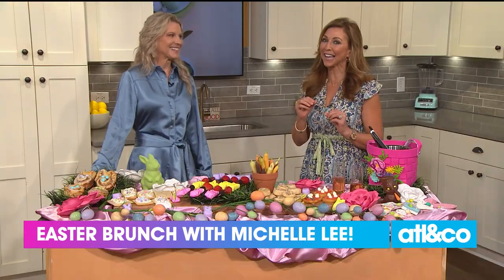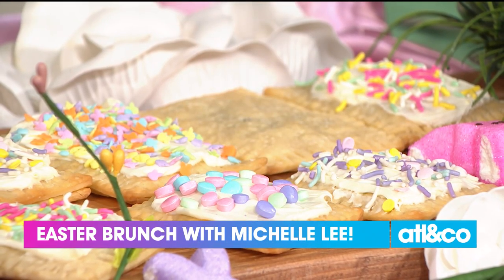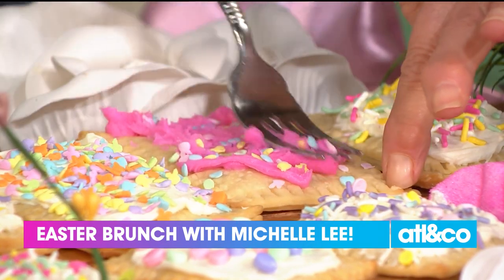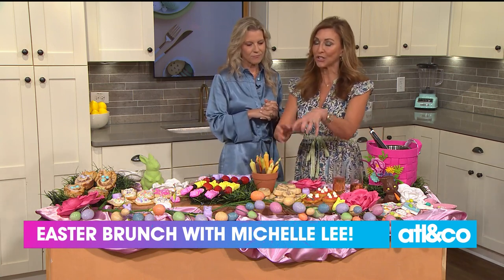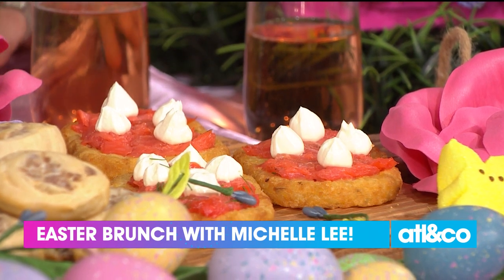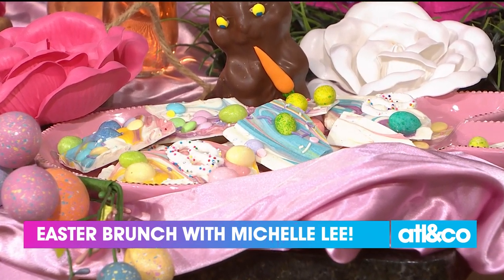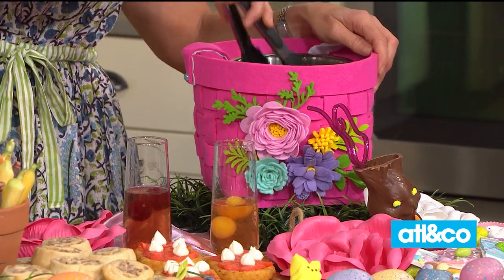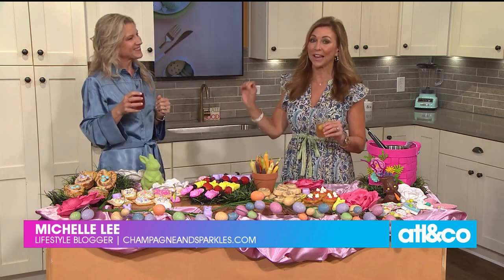Easter Brunch Inspiration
Party planner and lifestyle blogger Michelle Lee shares sweet and simple brunch ideas for Easter Sunday.